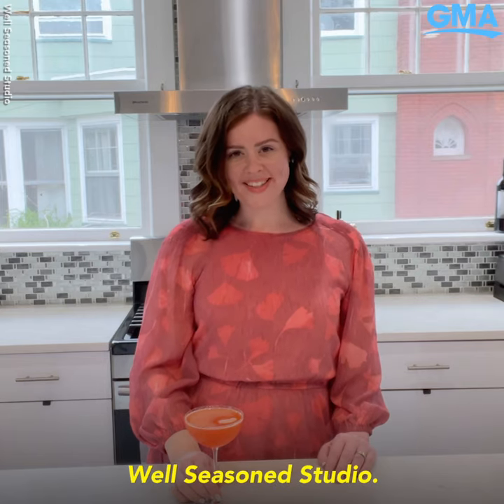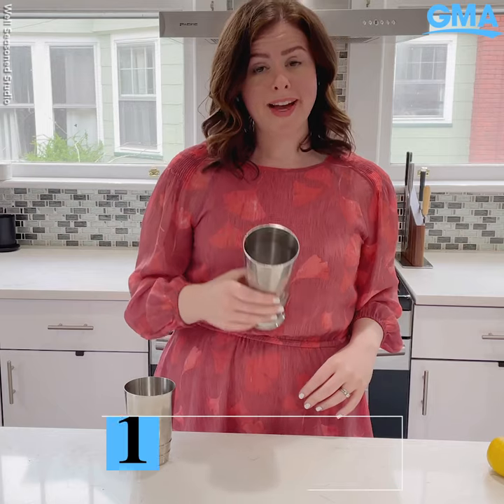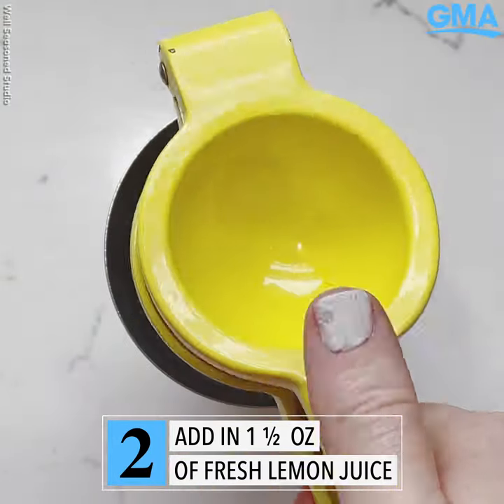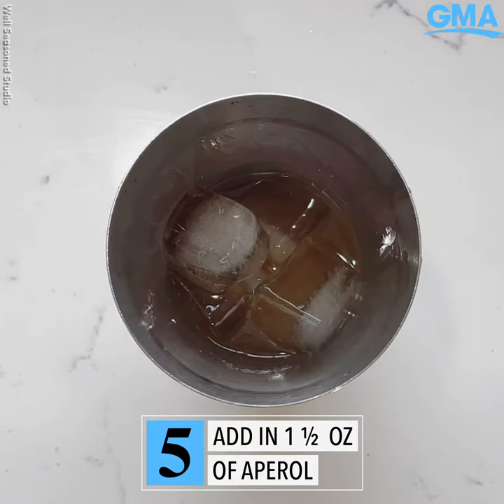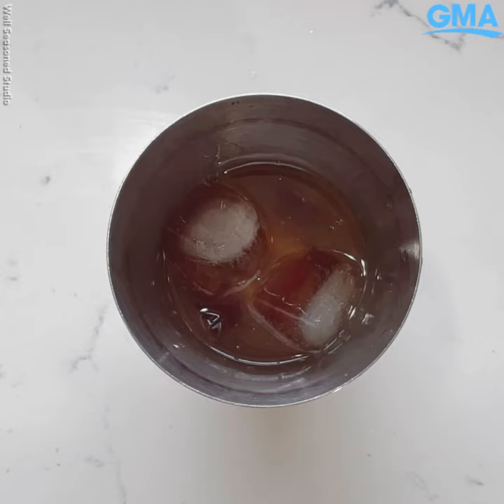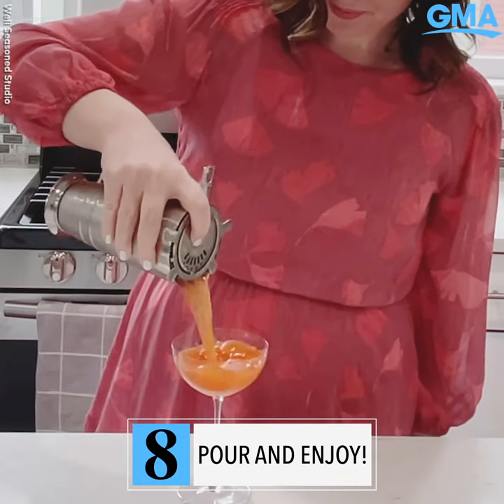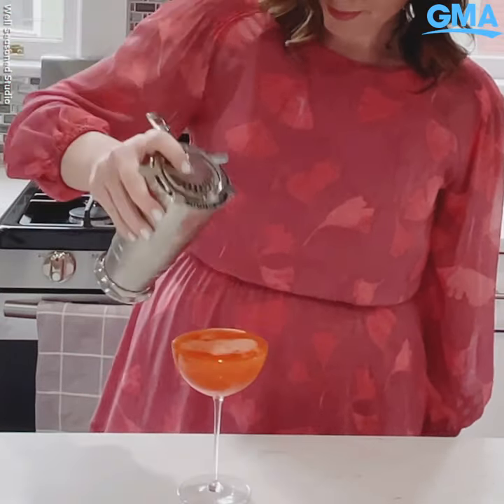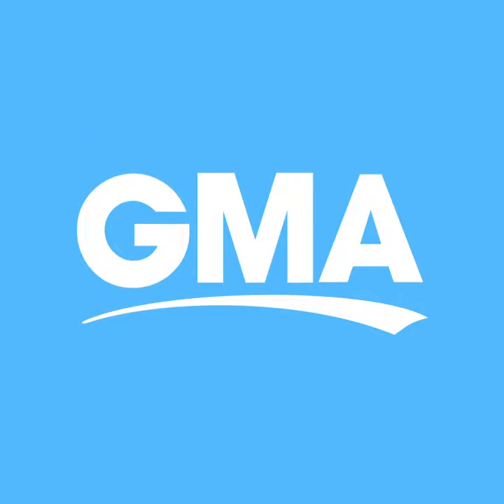How to make a refreshing 'Paper Plane Cocktail' at home l GMA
All you need is equal parts bourbon, Aperol, Amaro Nonino and lemon juice for this easy summer drink.

WATCH full episodes:
abc.go.com/shows/good-morning-america